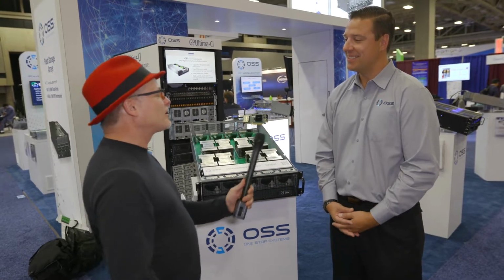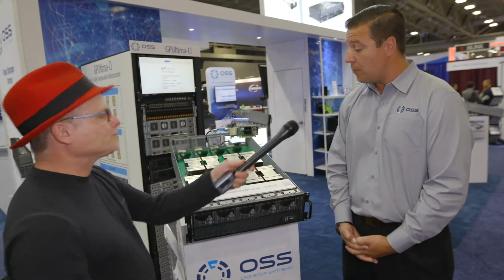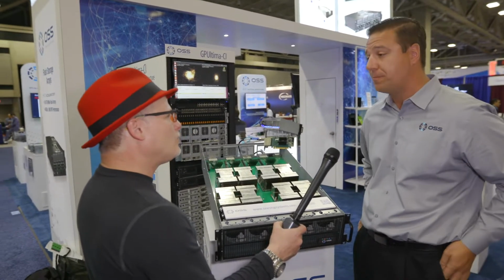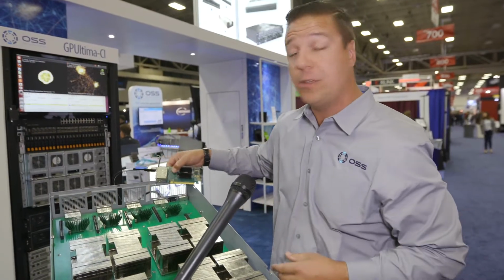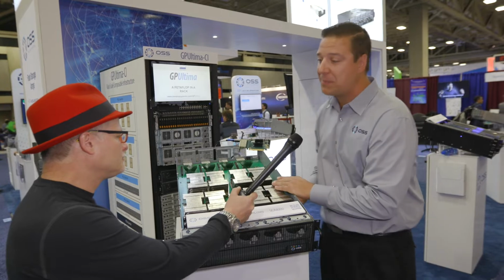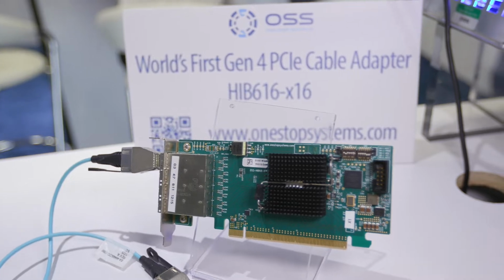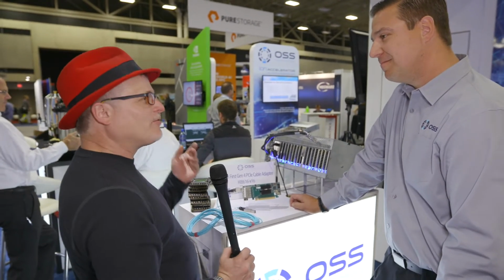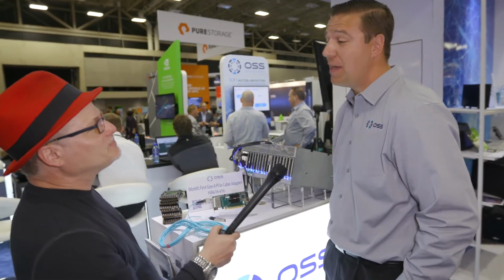One Stop Systems Steps up GPU Servers for Ai and World's First PCIe Gen 4 Cable Adapter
In this video from SC18, Jaan Mannik from One Stop Systems describes how the company's high performance GPU system power HPC and Ai applications.

One Stop Systems, Inc. (OSS) (Nasdaq: OSS), a leader in specialized high-performance computing, has been invited to exhibit at SC18 at Kay Bailey Hutchinson Convention Center in Dallas, Texas on Nobember 12-15.

SC18 is an international conference for high-performance computing, networking, storage, and analysis. OSS will showcase its latest products and solutions alongside more than 375 exhibitors from around the world, comprised of manufacturers, research organizations, and universities.

Attendees can stop by its booth #527 for a demonstration of the company's recently introduced HIB616-x16, the world's first PCIe Gen 4 cable adapter.

“The OSS booth will also feature a partner pavilion where several OSS partners will be represented, including NVIDIA, SkyScale, Western Digital, Liqid, One Convergence, Intel and Lenovo. OSS and its partners will showcase new products, services and solutions for high-performance computing, including GPU and flash storage expansion, composable infrastructure solutions, the latest EOS server, cloud computing, and the company's recently introduced Thunderbolt eGPU product."